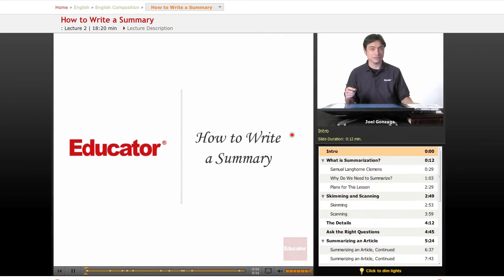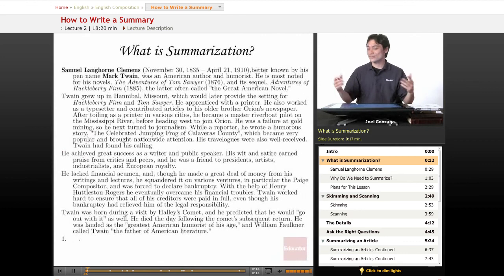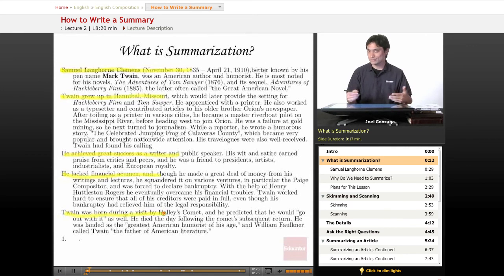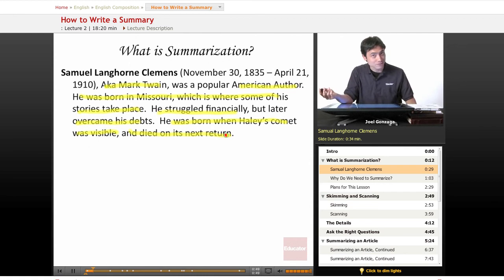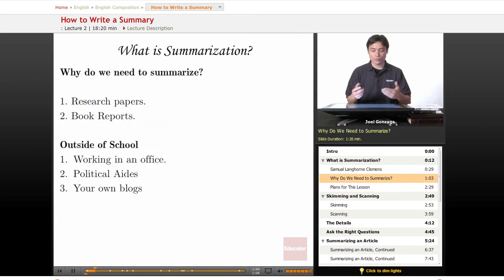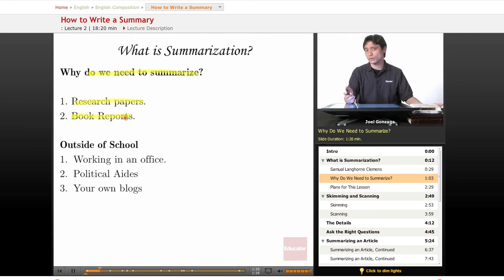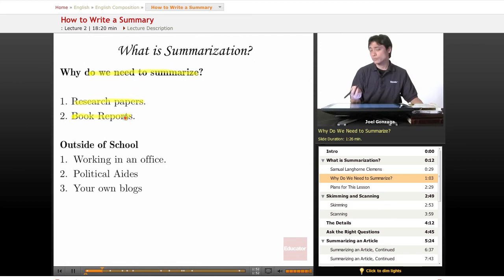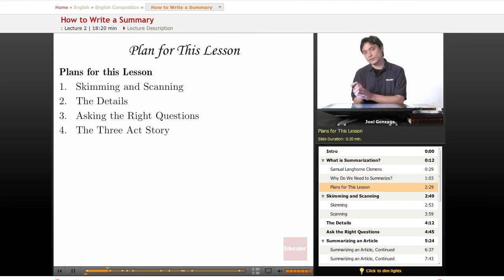English Composition: How to Write a Summary